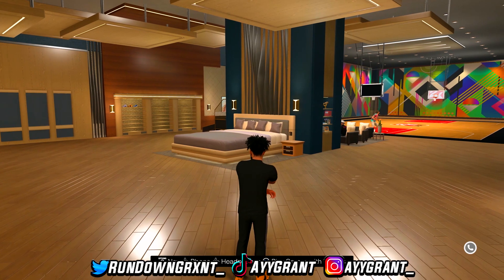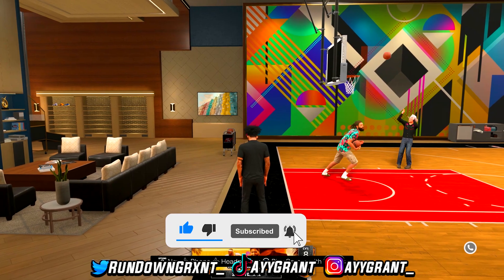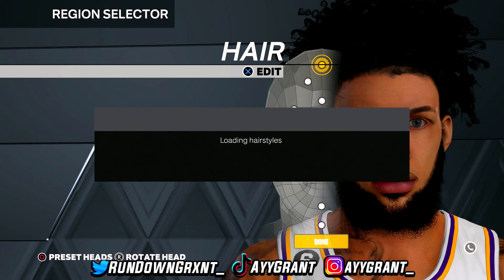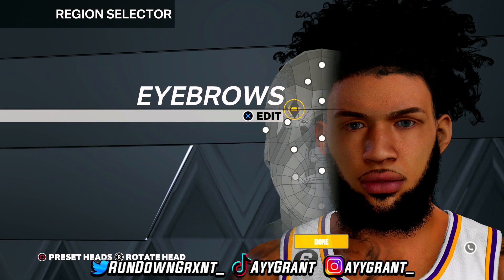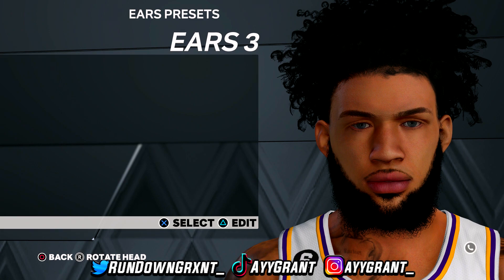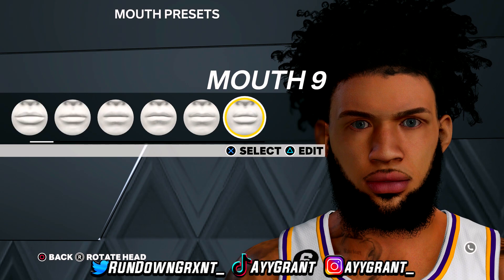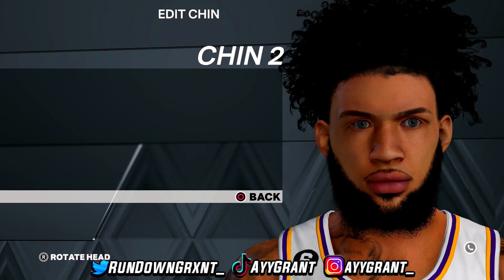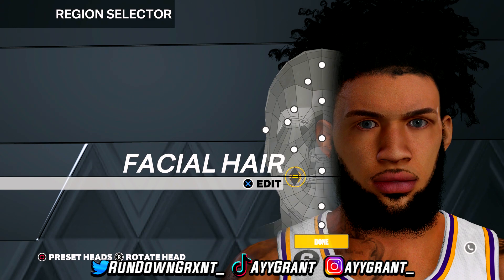DRIPPY FACE CREATION On NBA 2K23 CURRENT-GEN | BEST COMP FACE CREATION